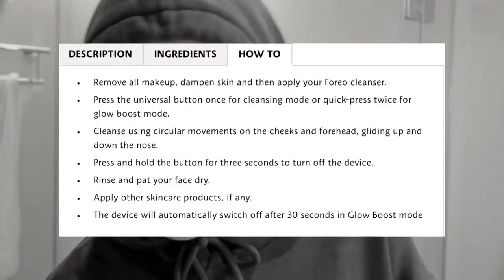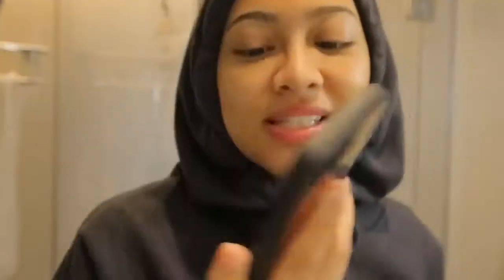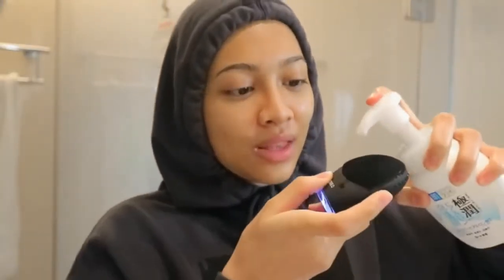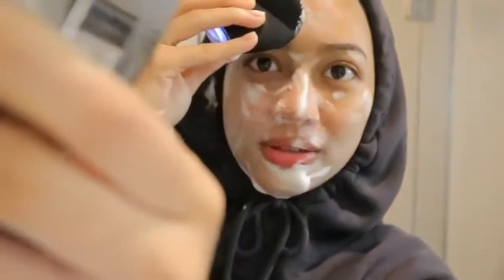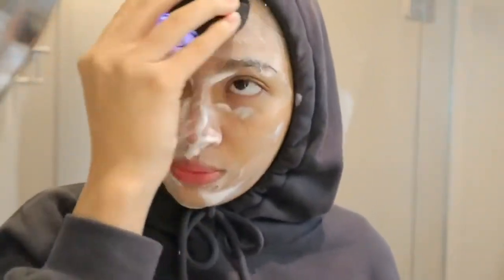Rev Skin Cream | Review | RevSkin Cream Helps You Achieve Beautiful Skin